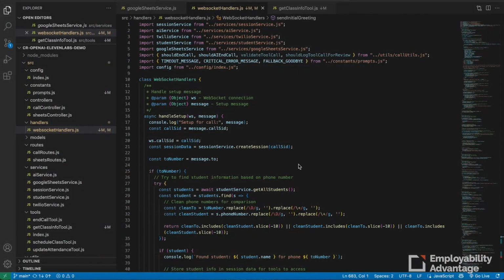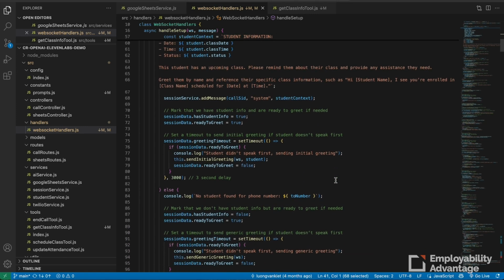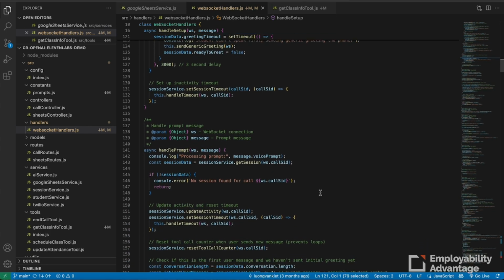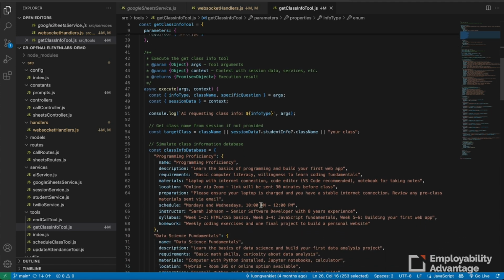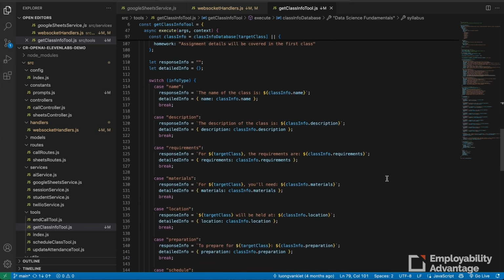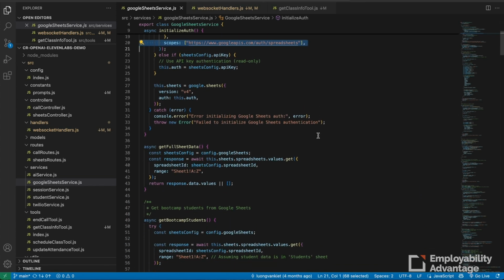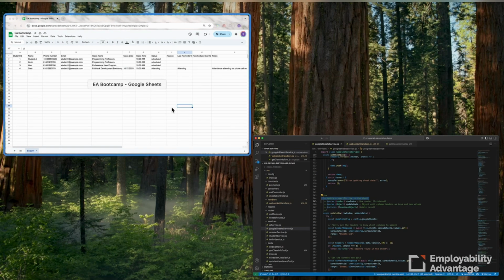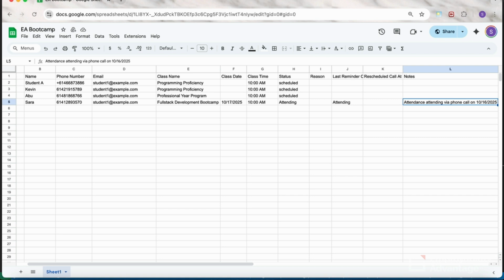We Built an AI Bot That Makes REAL Phone Calls (using OpenAI + Twilio Project)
Watch how IT students Sara Rojas and Kevin Luong built an AI voice agent that can actually make phone calls using OpenAI and Twilio.

This AI bot doesn't just play a recording. As you'll see in the demo, it:
✅ Engages in a two-way, human-like dialogue.
✅ Understands *why* a student is absent.
✅ Persuasively reminds them of the course's value.
✅ Automatically logs the call outcome (confirmed, absent, etc.) into Google Sheets.

Sara and Kevin provide a transparent look at their entire journey, from the Fast API Python backend and WebSocket integration for real-time audio, to the very real challenges they learned to overcome—such as managing AI latency, handling API errors, and budgeting for API costs. This is what building production-ready software looks like.

FULL TECH STACK & ARCHITECTURE
AI & NLP: OpenAI (for real-time conversational AI)
Telephony API: Twilio (to make and manage voice calls)
Backend: Fast API (for a high-performance, modern Python backend)
Real-Time Comms: WebSockets (to stream audio and responses)
Database: Google Sheets API (as a lightweight, automated database)

TIMESTAMPS
0:00 - Meet the Developers: Sara & Kevin
0:12 - The Project: AI Voice Reminder System
1:10 - The Problem: Student Absenteeism & Manual Calls
1:44 - The Tech Stack: OpenAI, Twilio, Fast API
2:06 - Building the System: Code Walkthrough
4:50 - LIVE DEMO: The AI Bot Makes a Phone Call
6:45 - Key Challenges (AI Latency, API Costs)
7:43 - Connect with the Developers!

🔗 CONNECT WITH THE DEVELOPERS (They're hireable!)

Connect with Sara Cubillos & Van Kiet Luong (Kevin) on LinkedIn